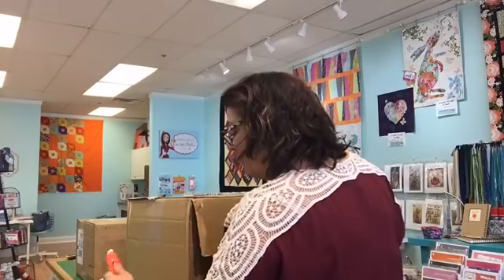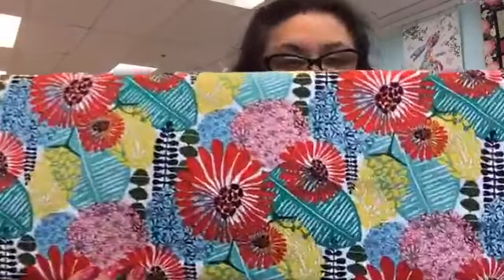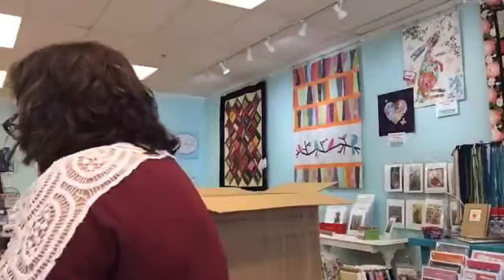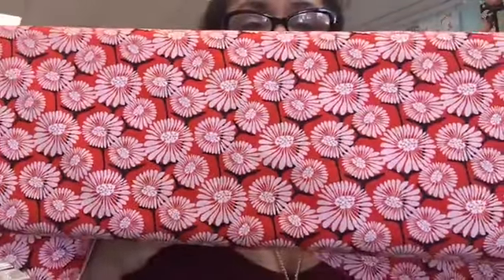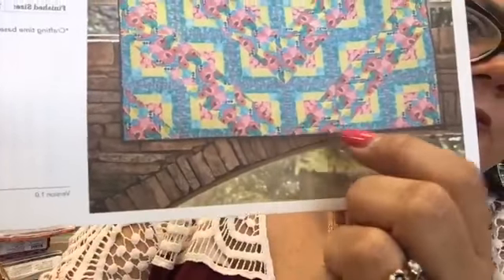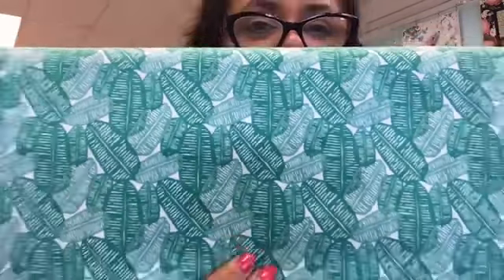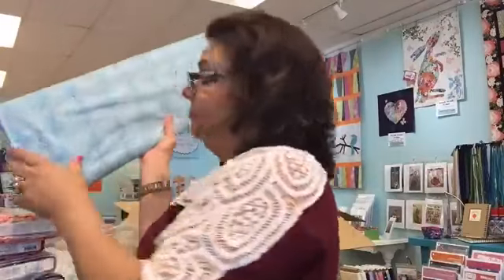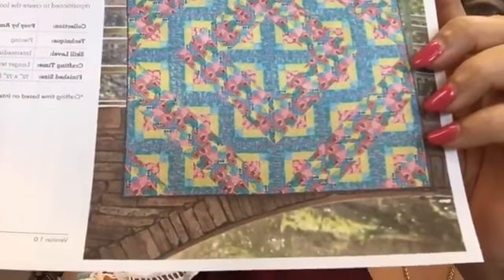What's in the box? Posy by Westminster Fabrics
New fabric, Posy by Westminster Fabrics